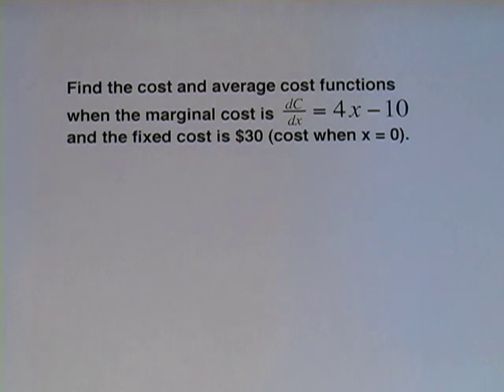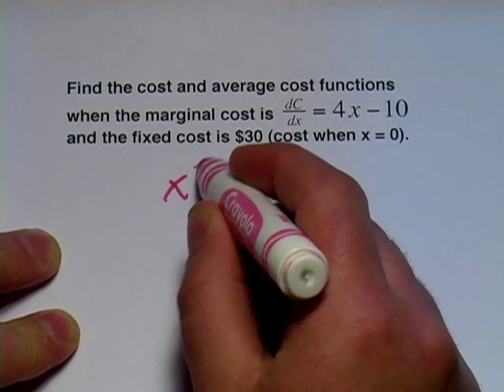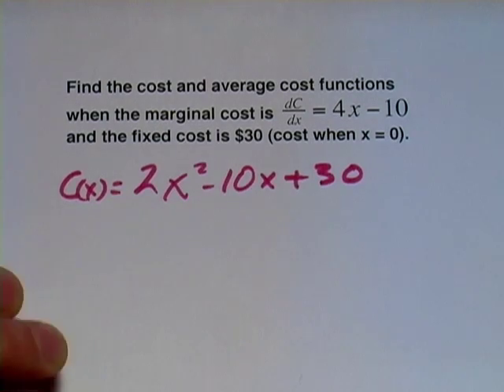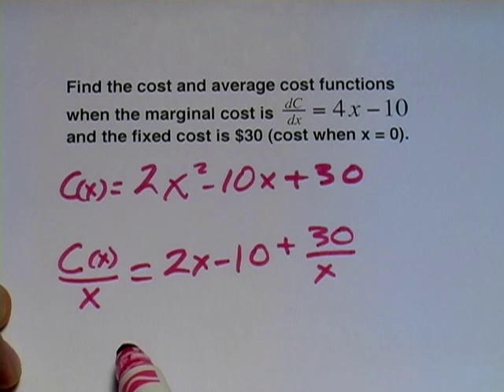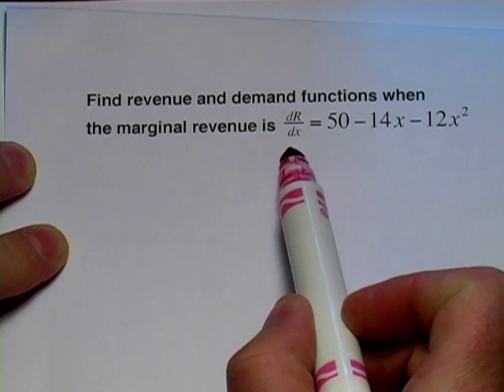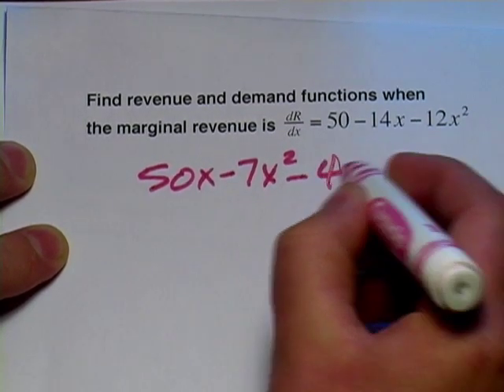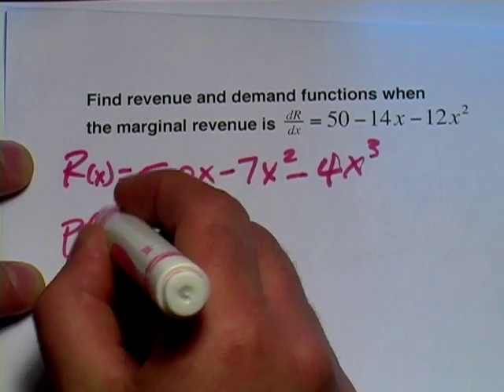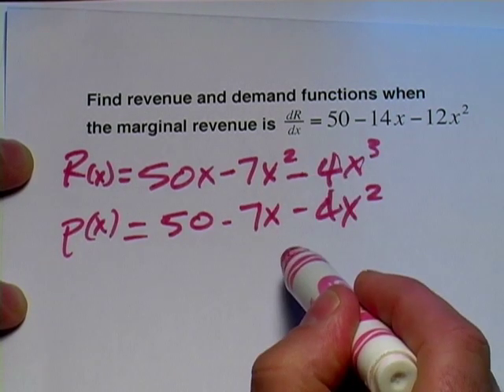Calculus: Finding cost and revenue functions from marginal cost and revenue functions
How to find the cost function and average cost function when you are given a marginal cost function. How to find the revenue and demand functions when you are given a marginal revenue function.